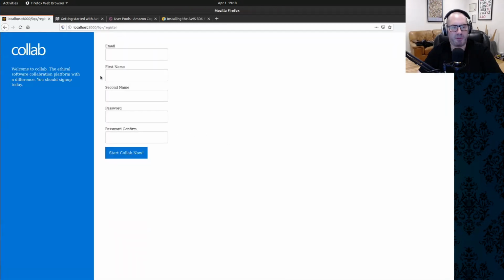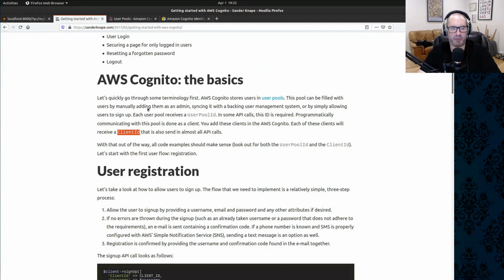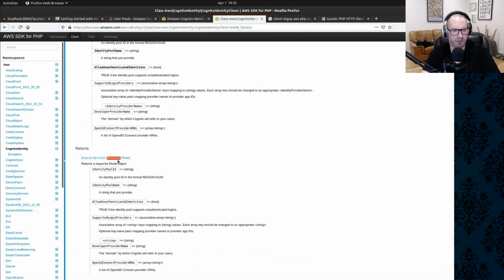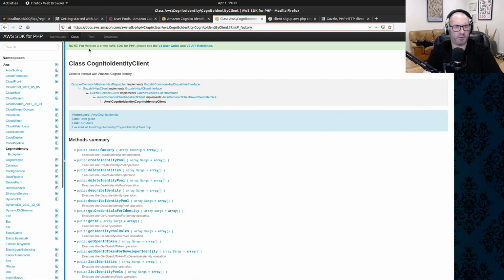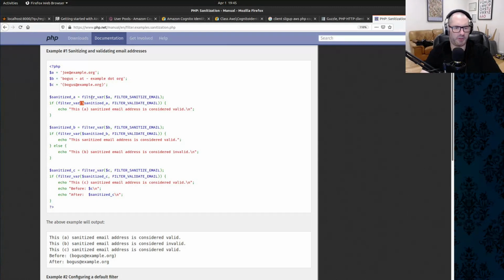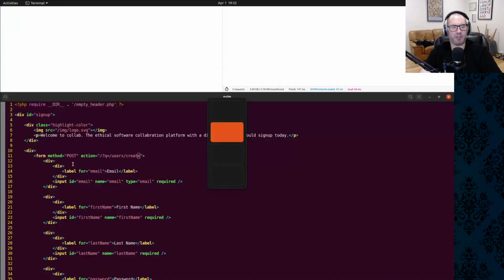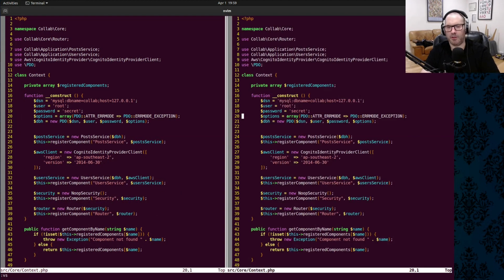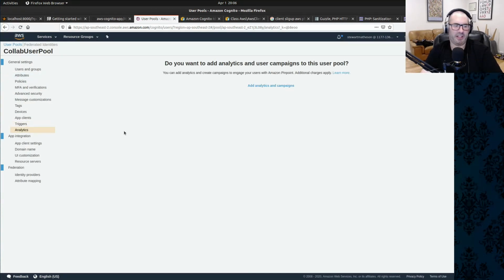PHP The Hard Way - AWS Cognito Signup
In this episode we wire up our registration form to AWS Cognito. AWS Cognito is an awesome service provided by AWS that gives us authentication in a box.